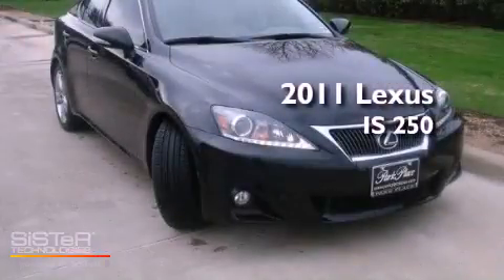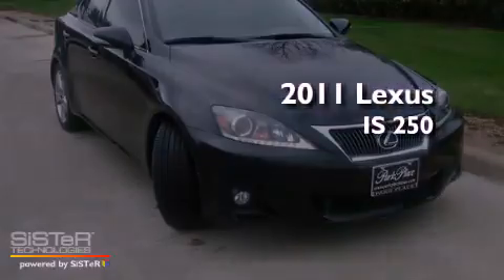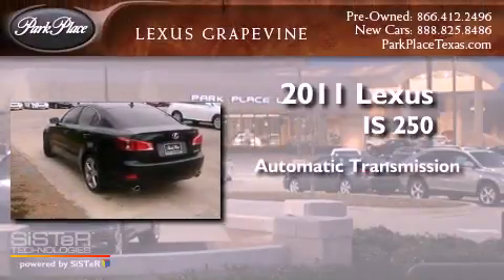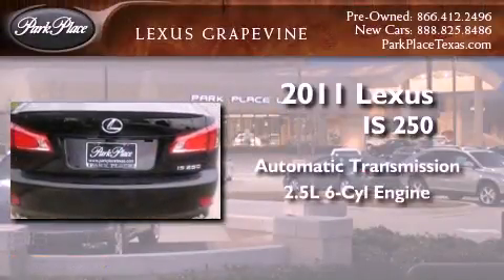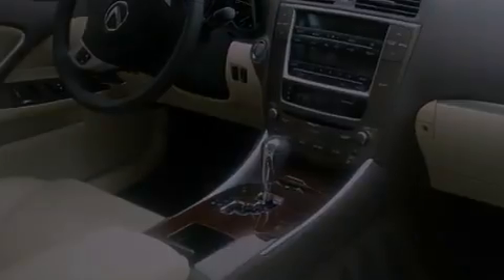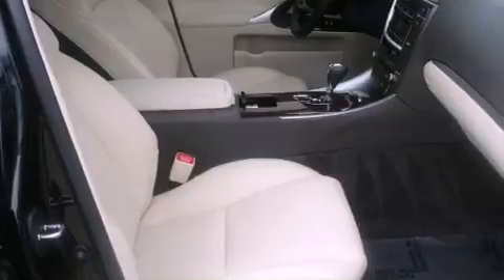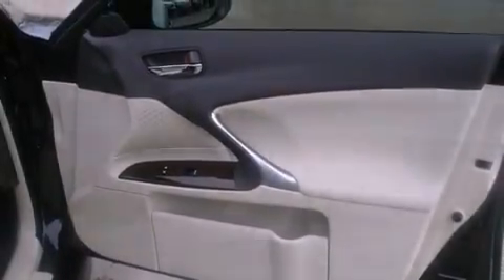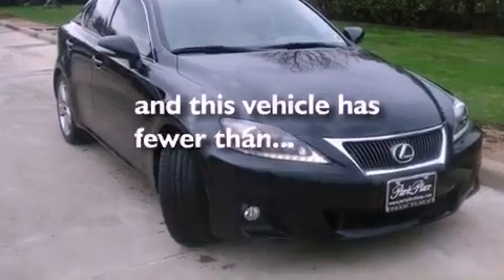2011 Lexus IS 250 Grapevine TX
Year : 2011
 Make : Lexus
 Model : IS 250
 Engine : 2.5L 24-valve direct injection V6 engine
 Trans . : Automatic
 Exterior : Black
 Miles : 6,562
 Interior : Black